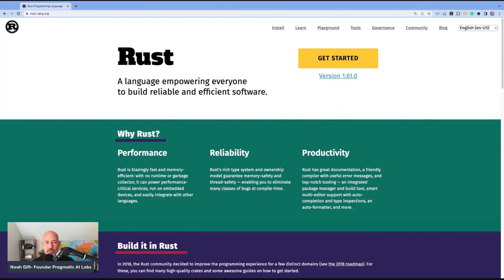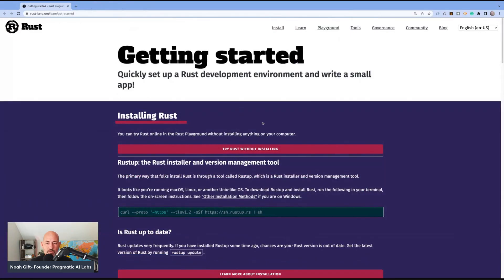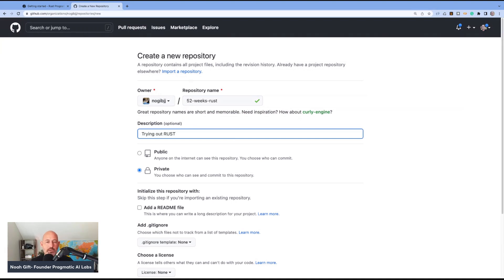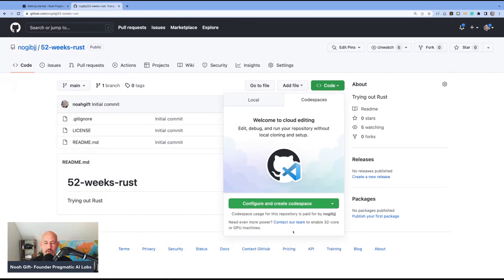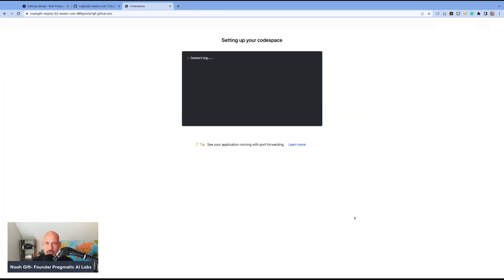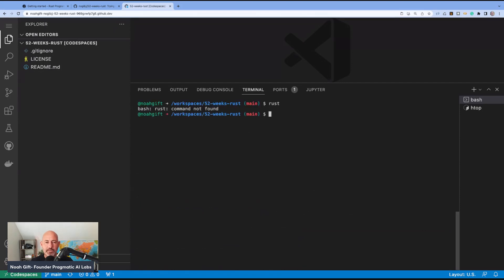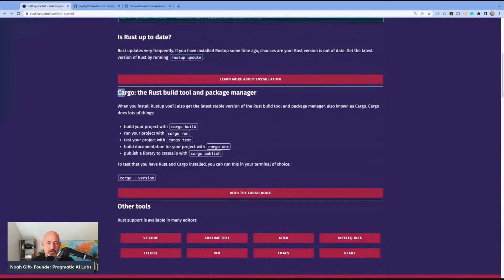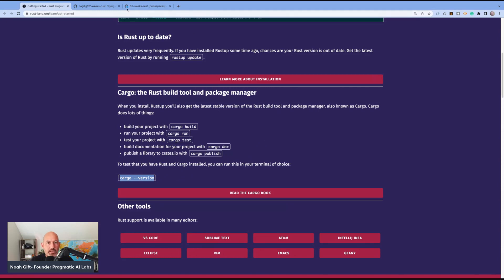52 Weeks Rust Ep 1 Getting Started Setup Env 52 Weeks of Rust